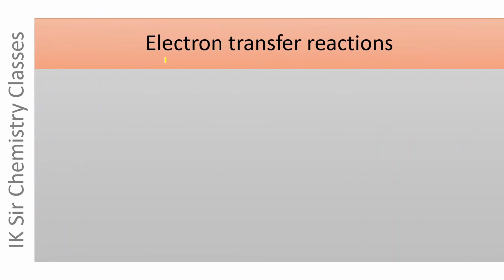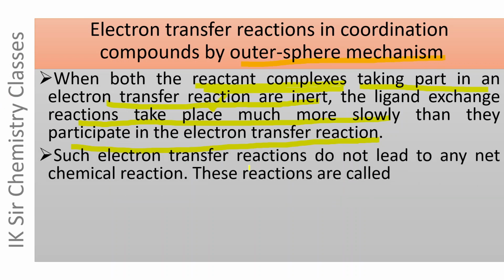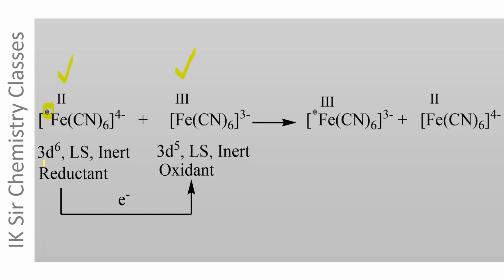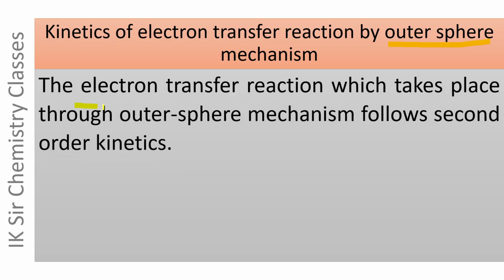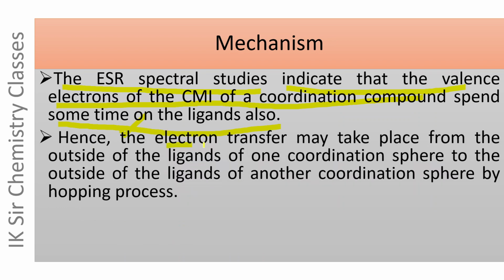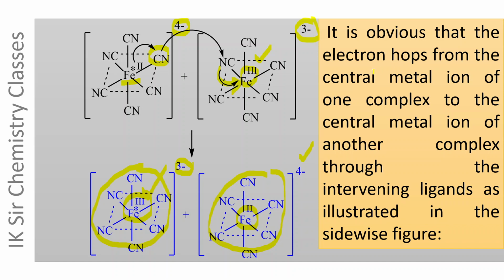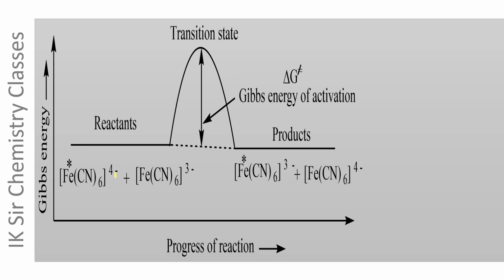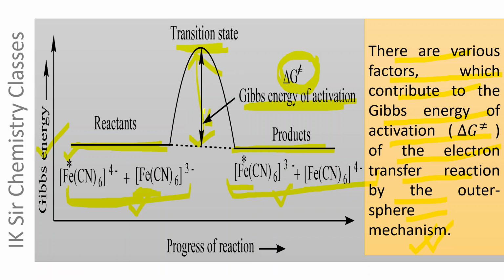Electron Transfer Reactions Lecture -1